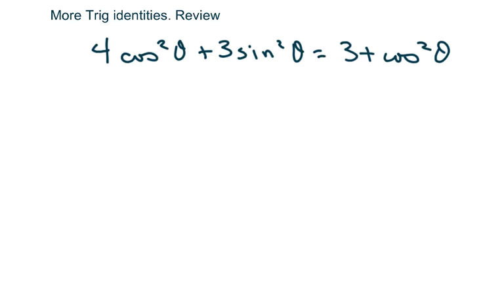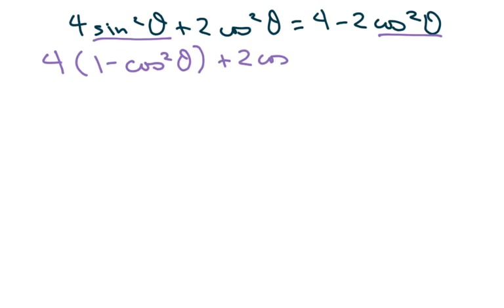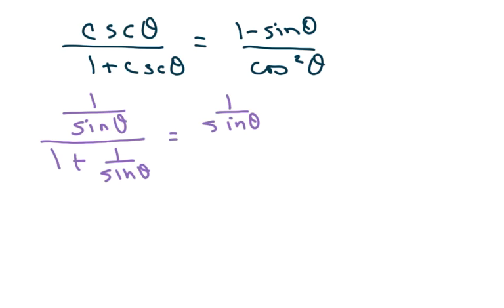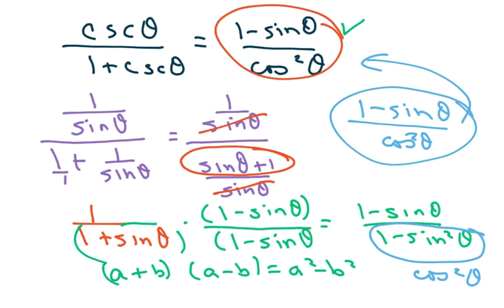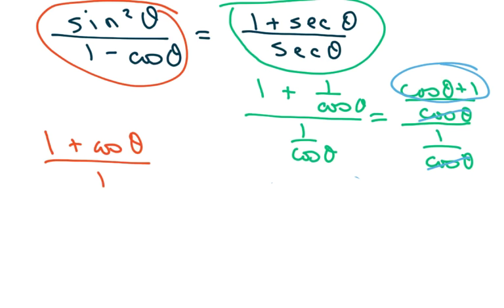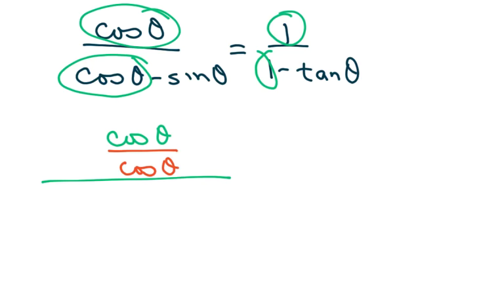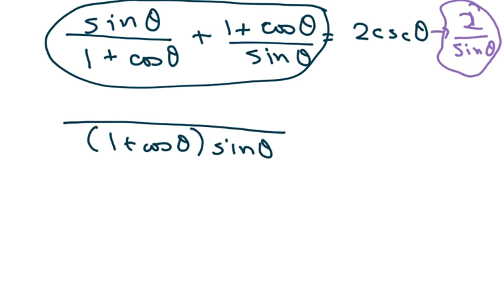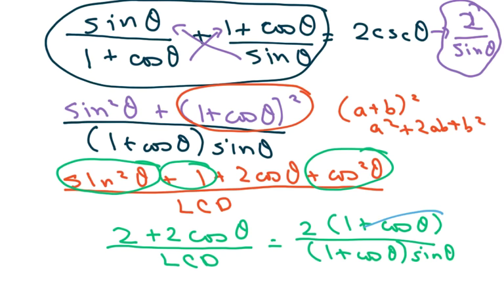More Trig Identities. Review